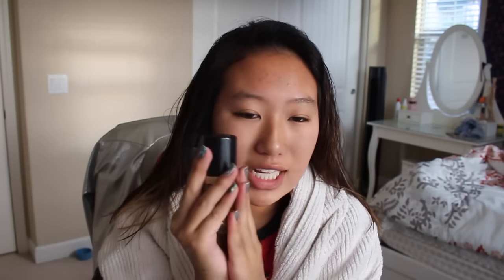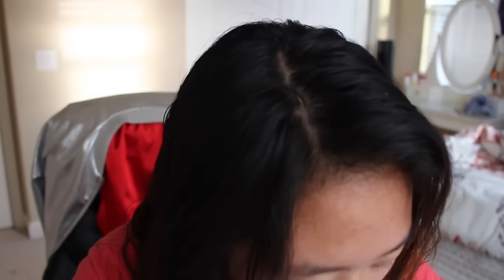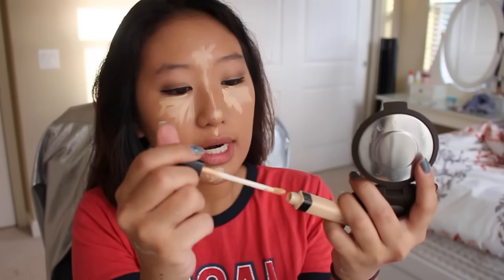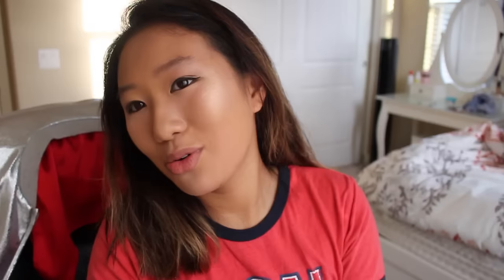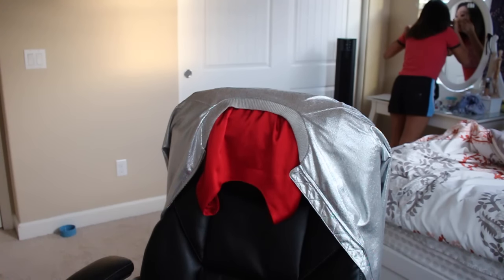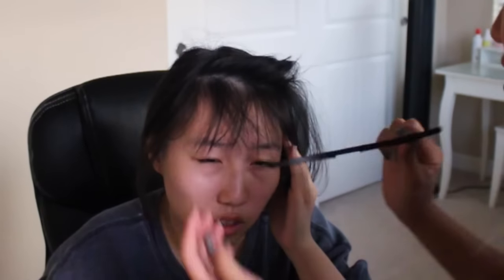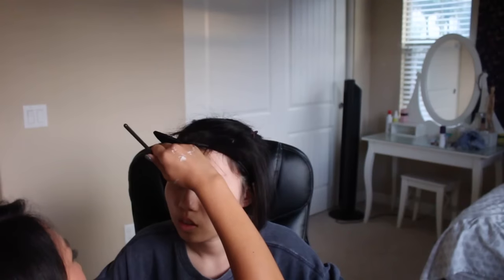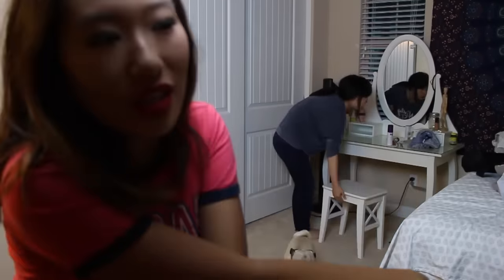HOMECOMING GET READY WITH ME 2K16 | Michelle Liel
if you guys ever have any video suggestions, just leave them in the comments below!
Here's another shit storm.
Thanks for clicking on my video.